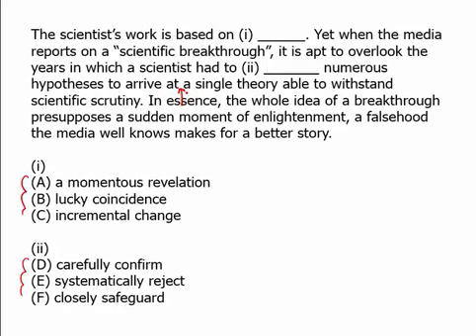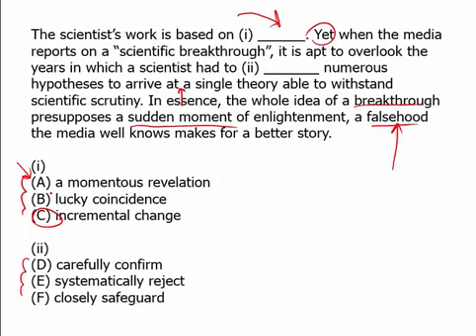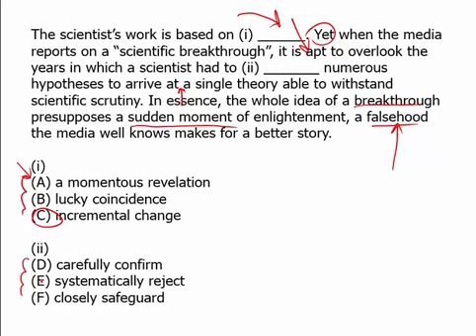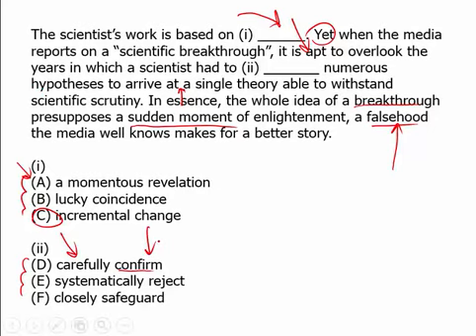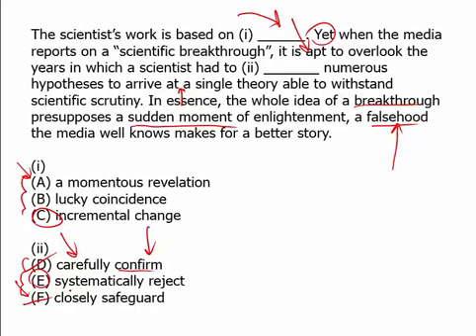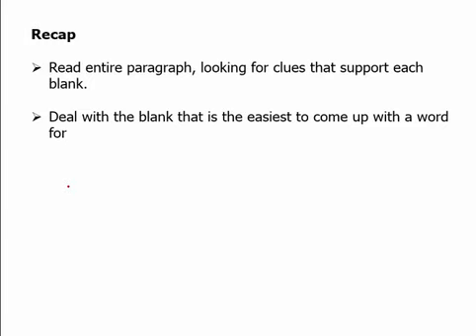2. Multiple Sentences -- Ch -5 - GRE || greexam || greprep || grescore || english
2. Multiple Sentences -- Ch -5 -  GRE